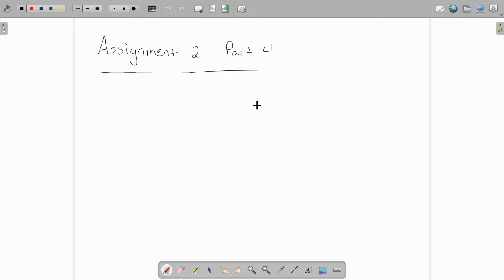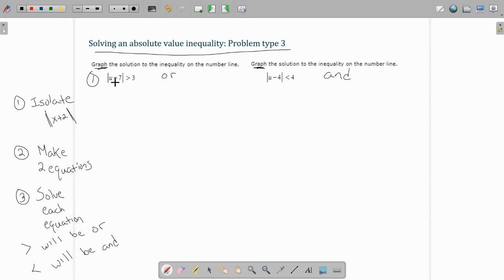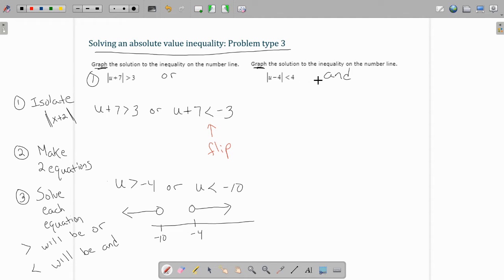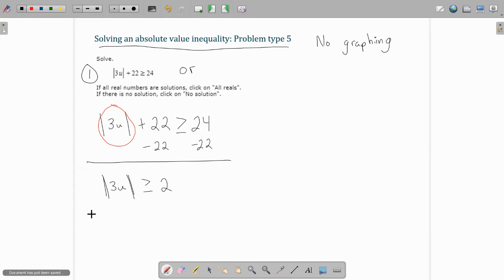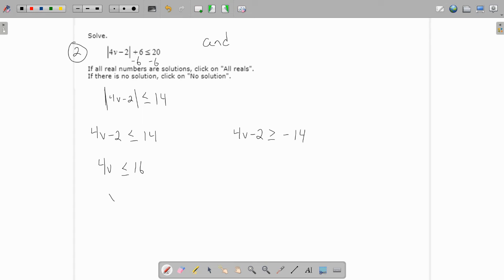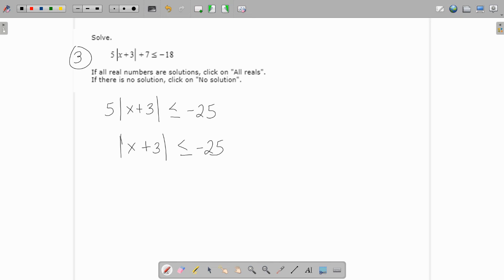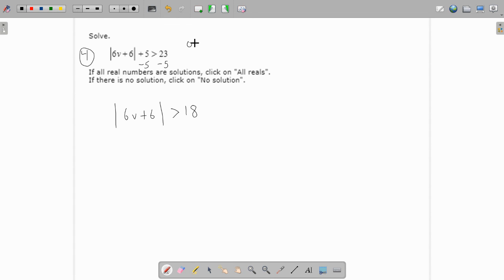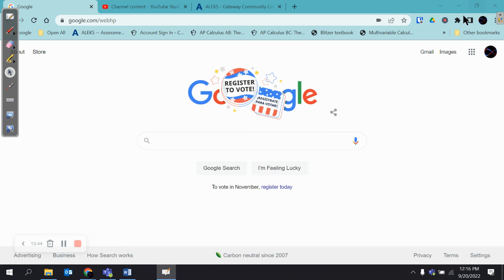Assignment 2 Part 4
00:00 Assignment 2 Part 4
0:14 Solve Absolute Value Inequality problem 3
4:54 Solve abs val inequality problem 5